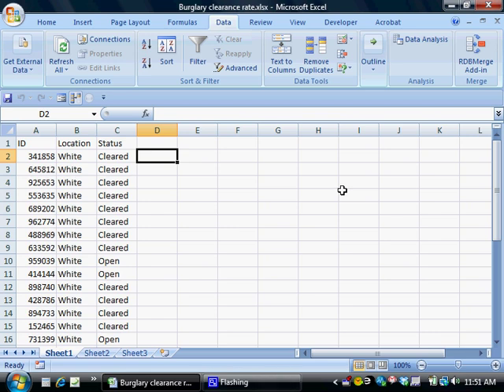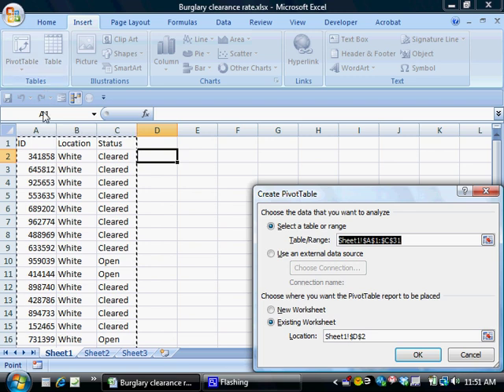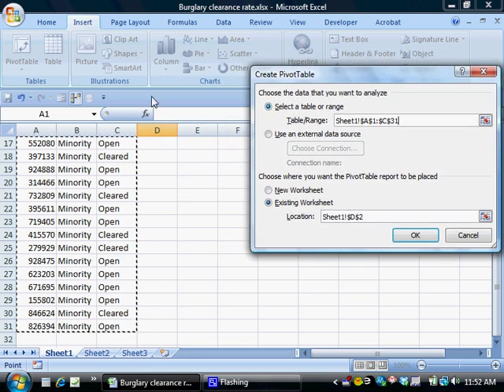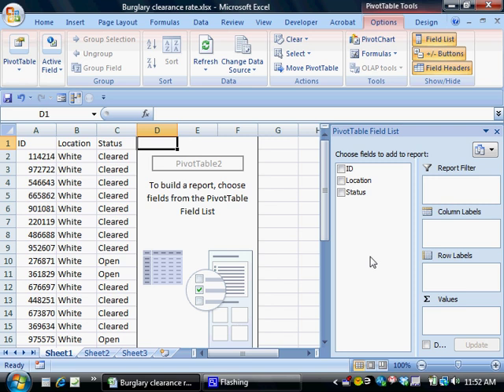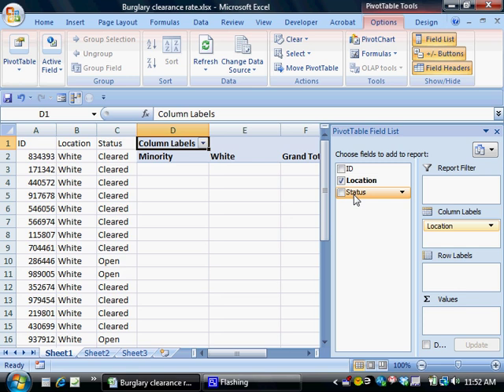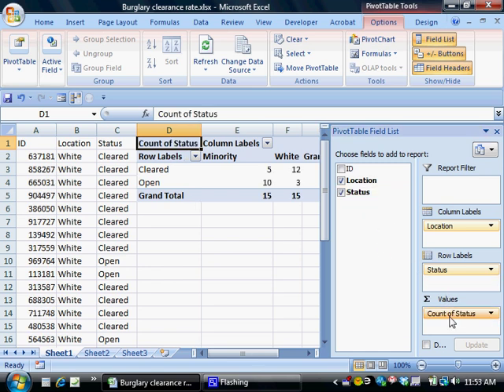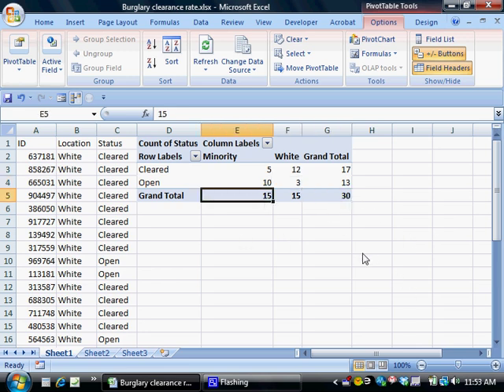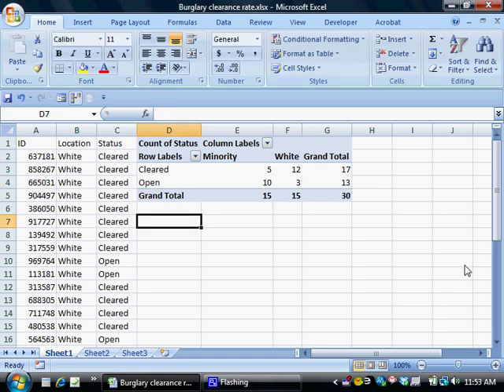Review of how to create a pivot table